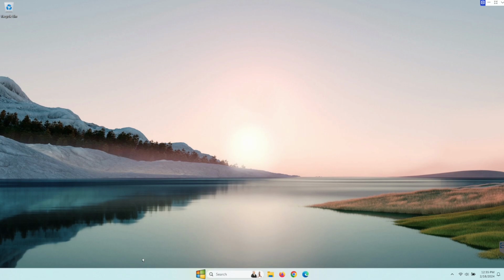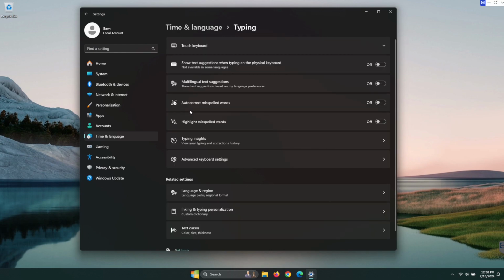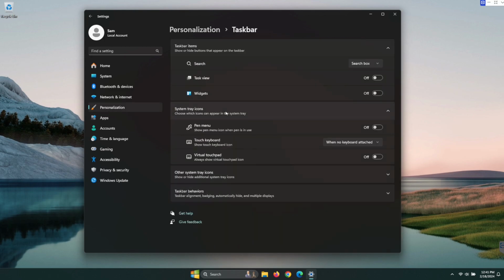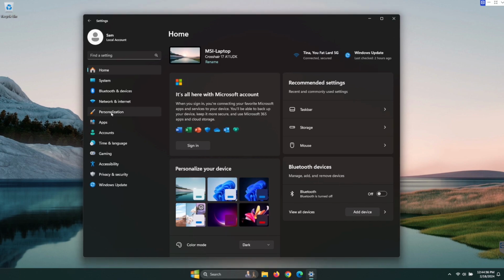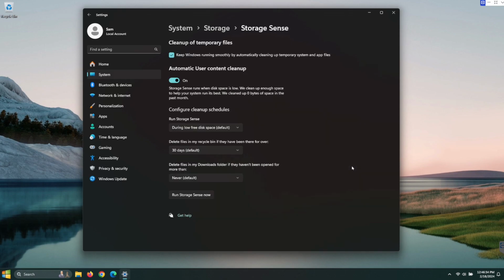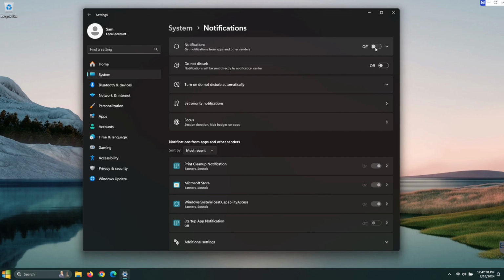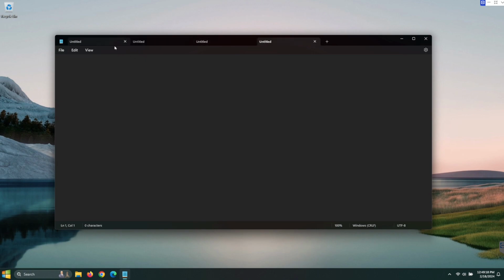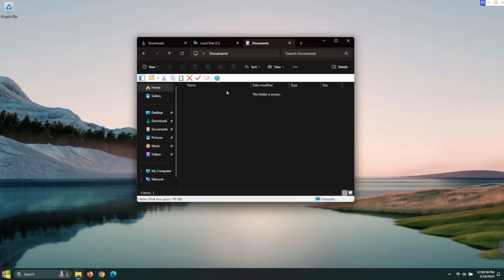Windows 11 Features & Tips in 2024 Part 1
Description:
Windows 11 Features & Tips in 2024

Links:
No links for this video

00:00 Intro
00:24 Dark Mode
1:05 Auto Correct
2:15 Seconds on Clock
3:25 Move start button
4:45 Storage Sense
5:55  Notifications
6:59 Notepad Tabs
8:22 File Explorer Tabs